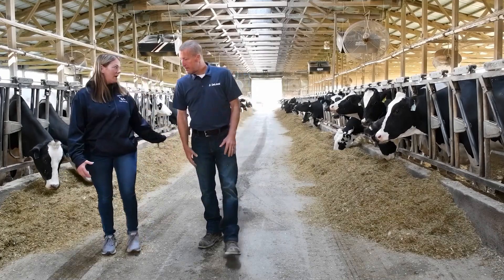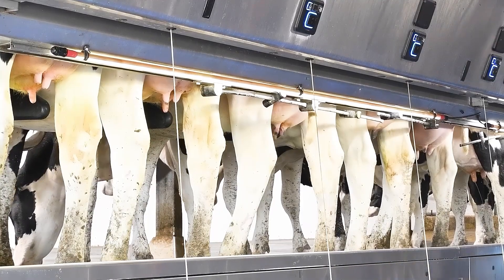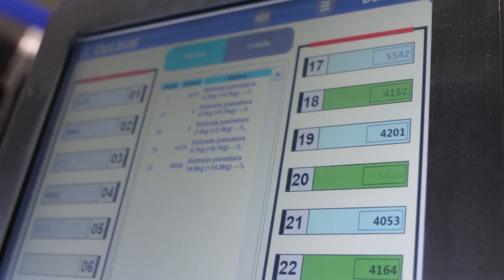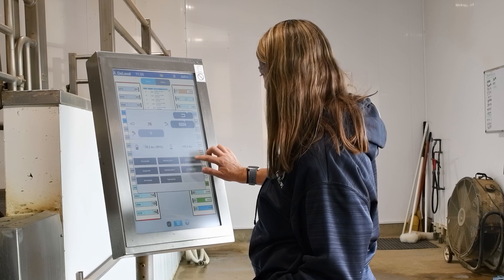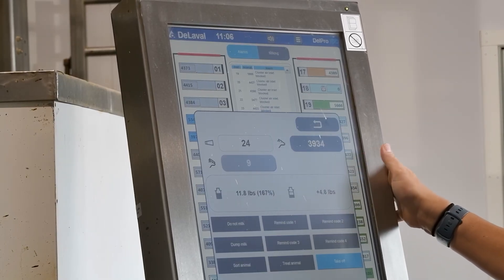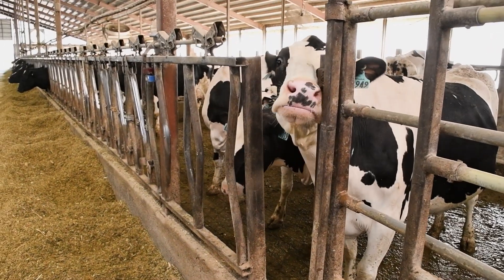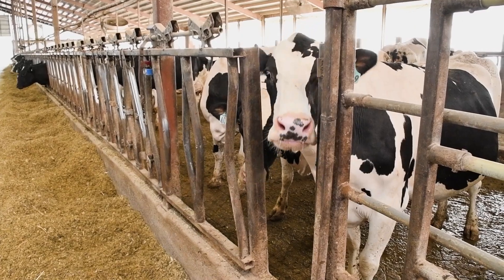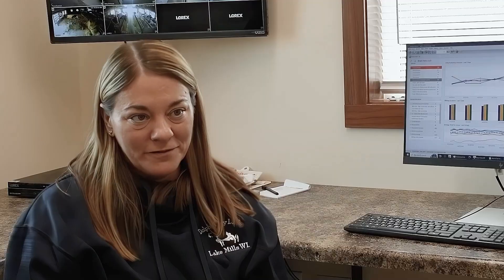Milking Automation with Dolph Dairy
DeLaval's new Milking Automation is live at Dolph Dairy! Hear from Patti Dolph about how their new P500 and Milking Automation have made a difference on Dolph Dairy.